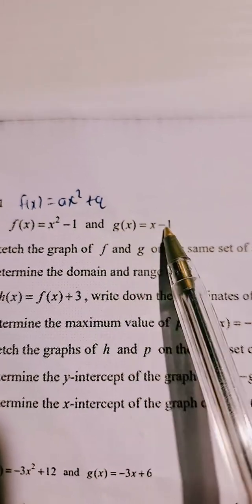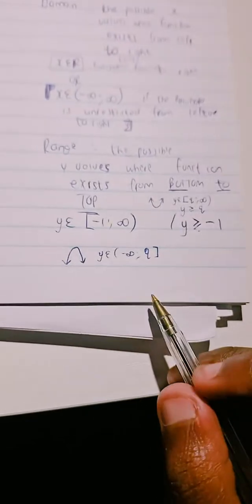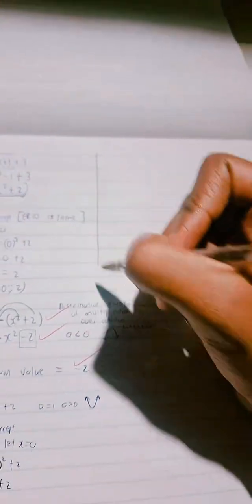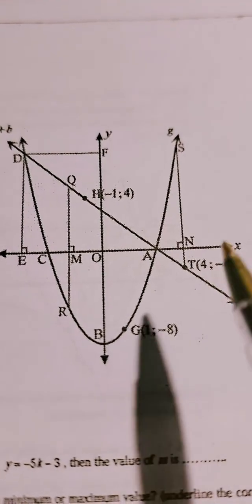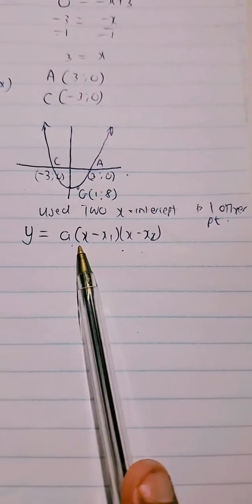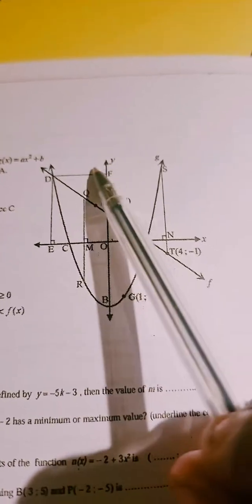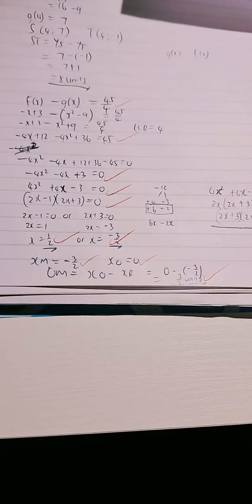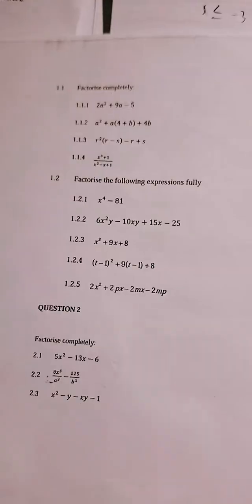Parabola and Linear Function Grade 10 June Exam Focus